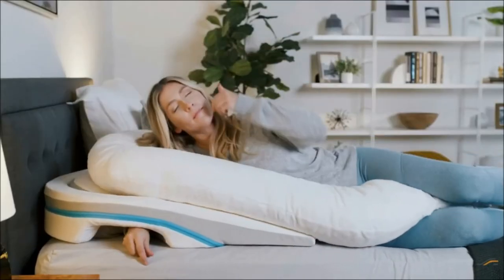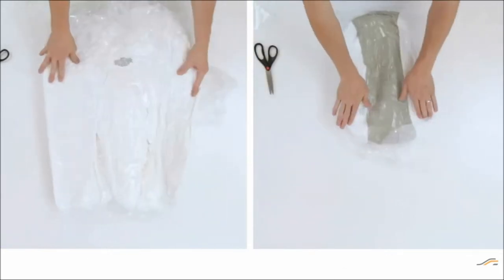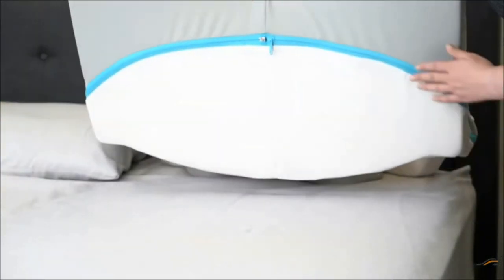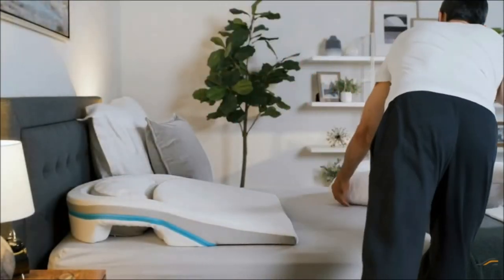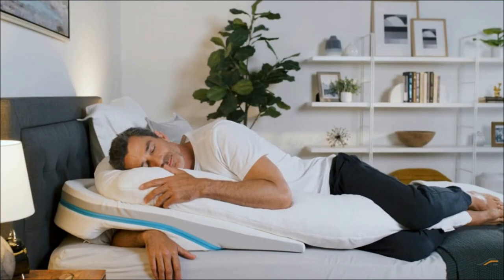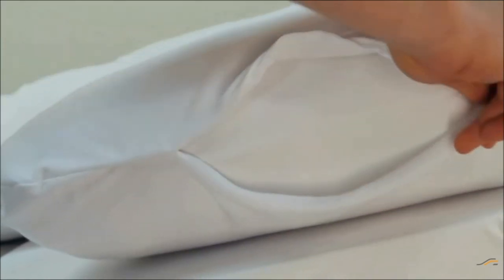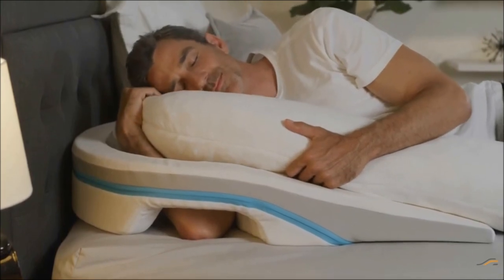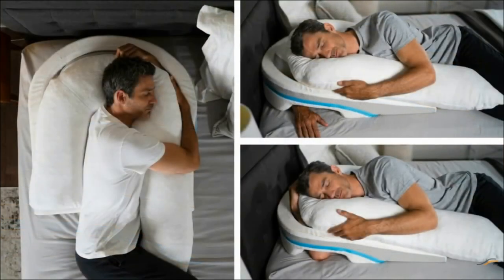Shoulder Relief Pillow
The length of shoulder pillow system allows for a gradual increase in elevation so that you don’t feel as if you are sleeping at an angle. It props you up just high enough to take the pressure off your downside shoulder and arm. The full-length body pillow can be pulled between your knees for added lower back support.

The patented arm pocket at the top is symmetrical so that you can sleep on your right or left side. The adjustable small insert pillow within the arm pocket is filled with shredded memory foam for your comfort. The flexible design allows you to find your most natural and comfortable arm position.